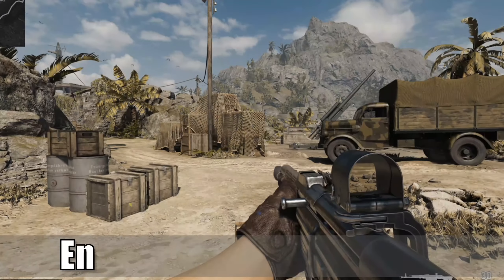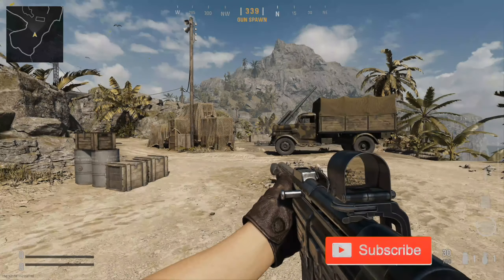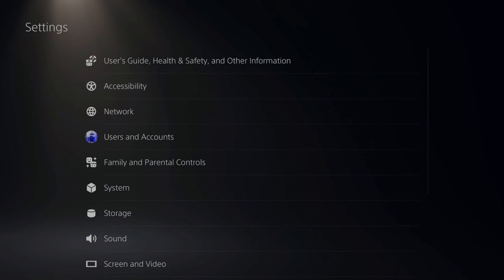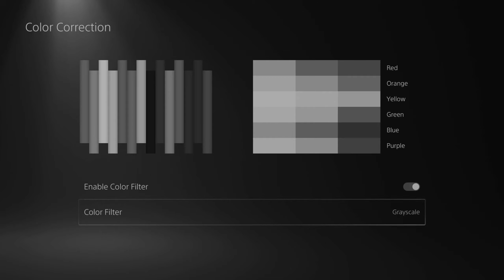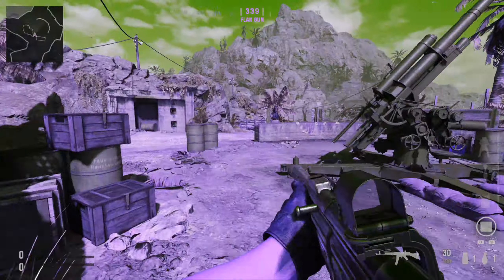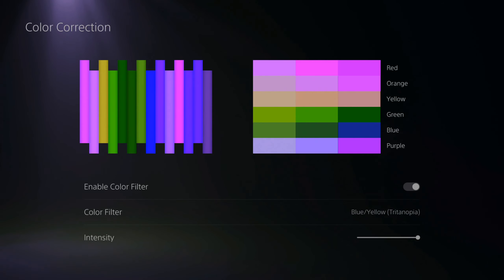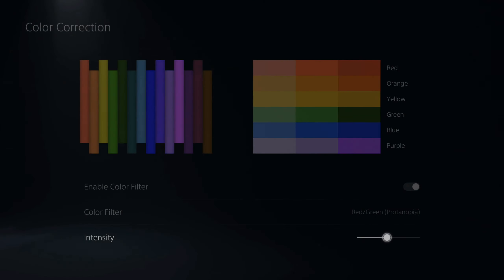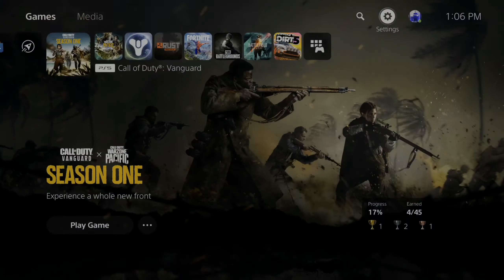How to TURN ON PS5 Color Blind Settings & Accessibility Options (Fast Tutorial)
Do you want to know how to turn on PS5 color blind filters and accessibility options. This is very easy to do. Go to settings, then accessibility options, then choose display and then color corrections. This is will help if you have Protanopia, Deuteranopia, Tritanopia. This will apply to the game also, like fortnite, apex legends, warzone. ...